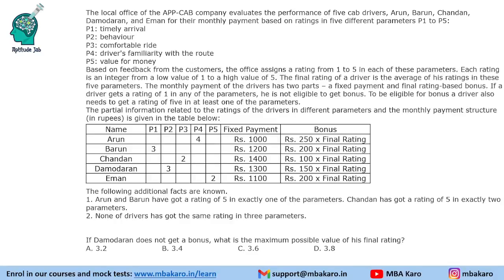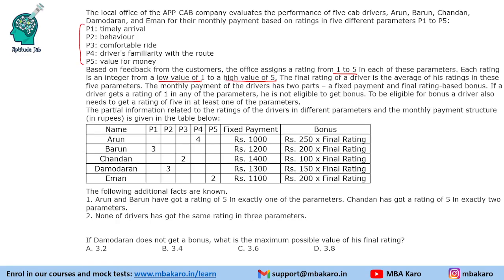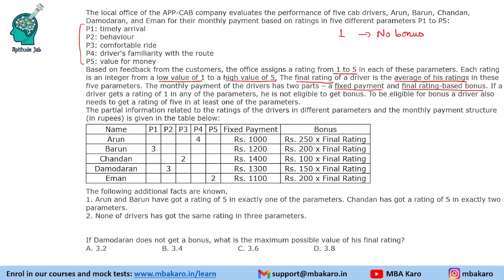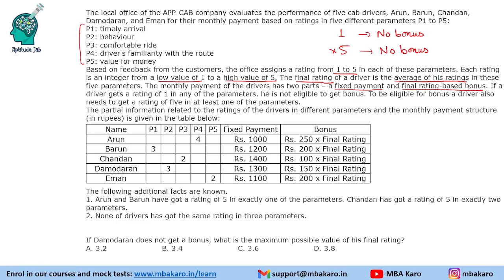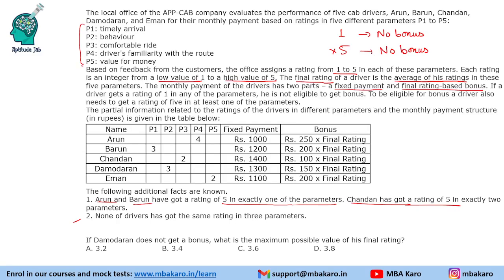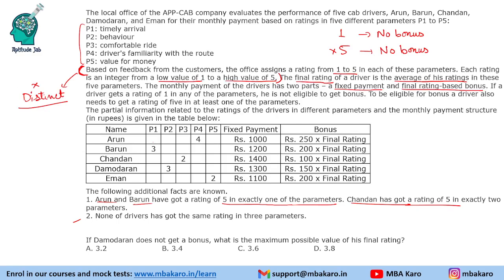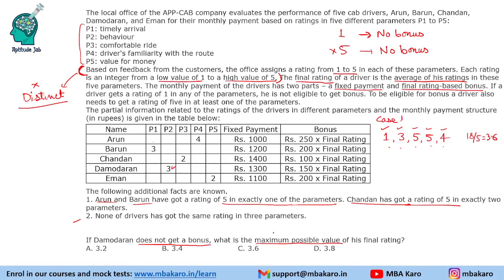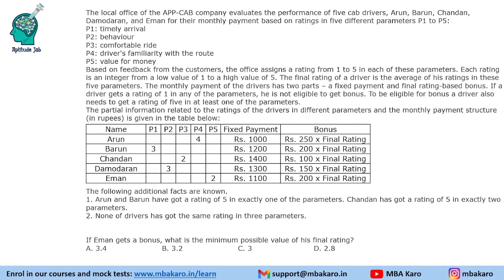CAT 2020 DILR Solutions | Slot 1 Set 5 | Cab Driver Rating | Data Table | Moderate